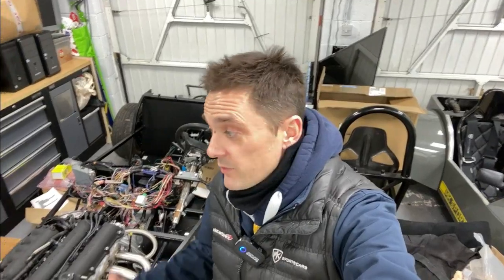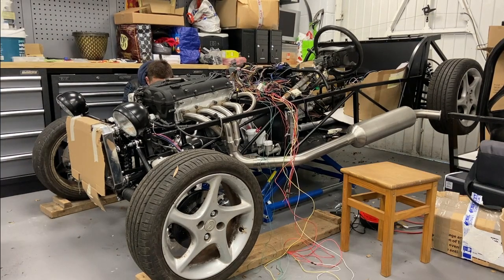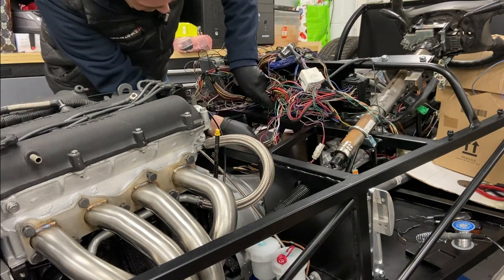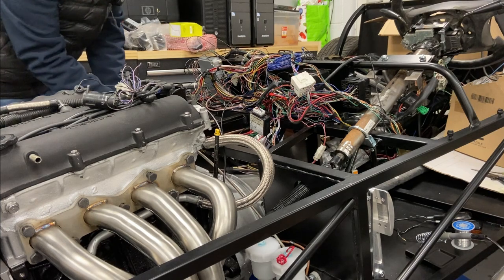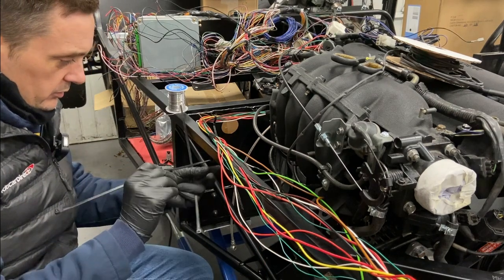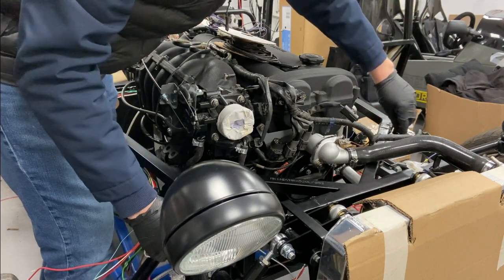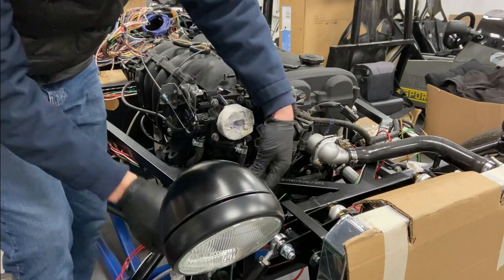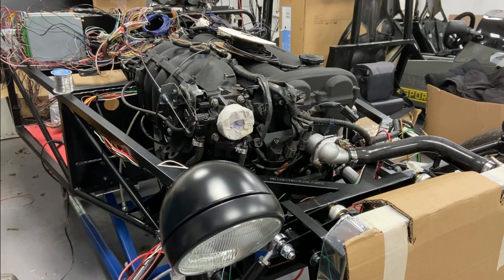MK Indy RX-5 Kit Car - Installing a Mazda MX-5 Wiring Loom - Part 1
Join us as we install the wiring harness from the Mazda MX-5 into the MK Indy RX-5.
This is part 1 of a mini series where we show you how to install the wiring loom from the MX-5 into the RX-5.  We show you what to extend, what to adjust and what to put where with the end result allowing you to use the Mazda MX-5 steering column and switches to control the lights on the MK Indy RX-5 Kit Car.